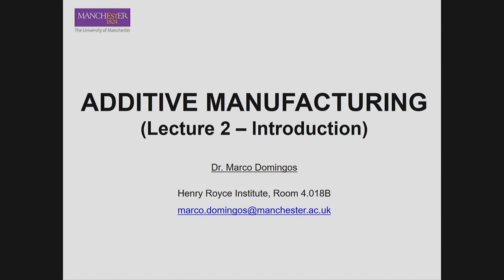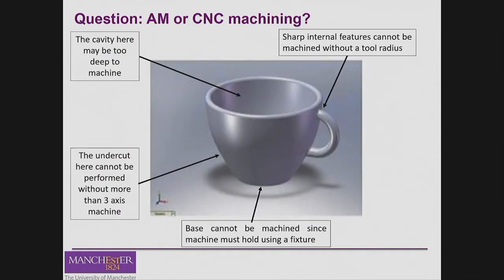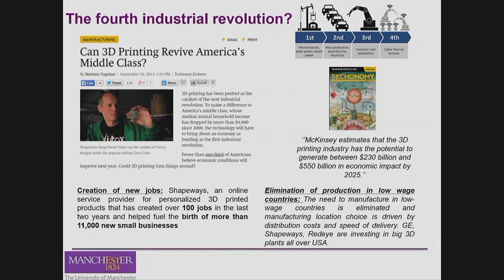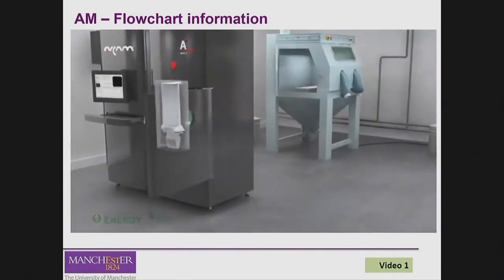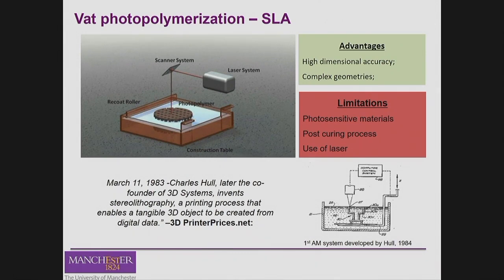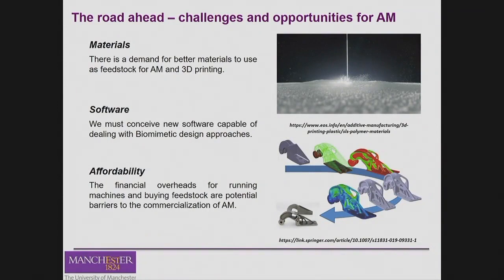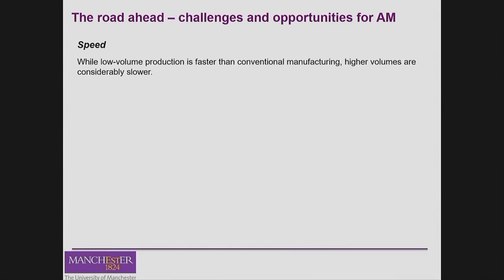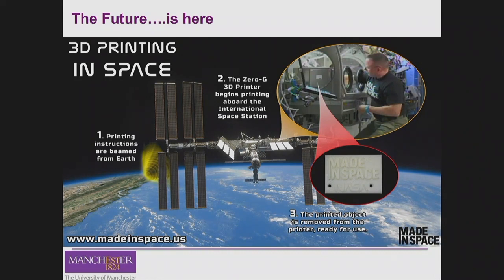制造介绍2